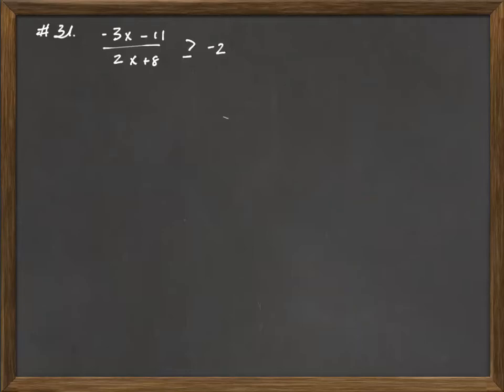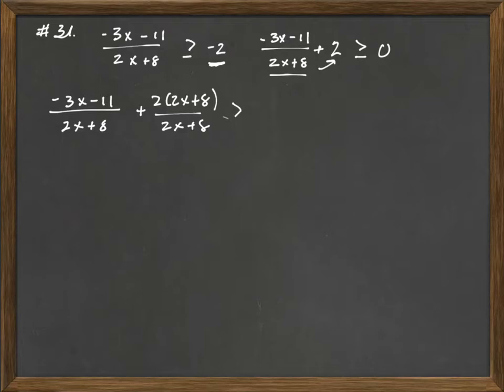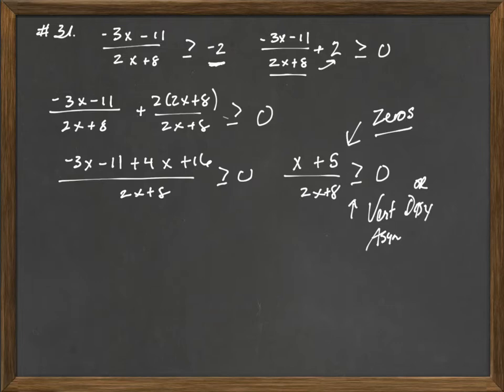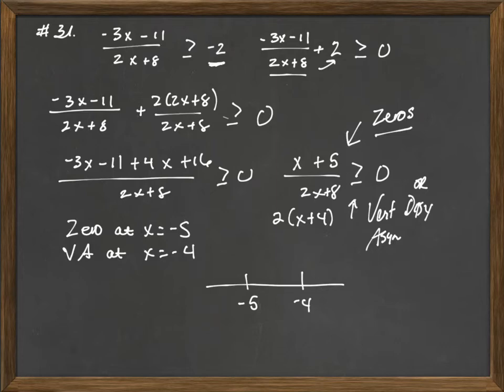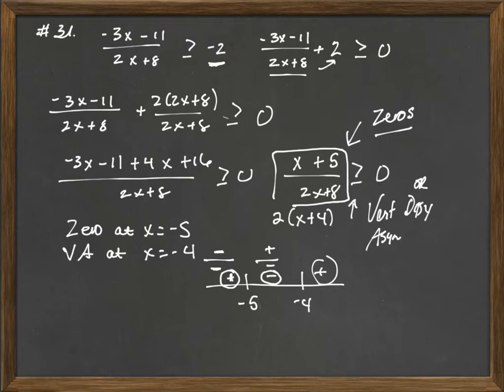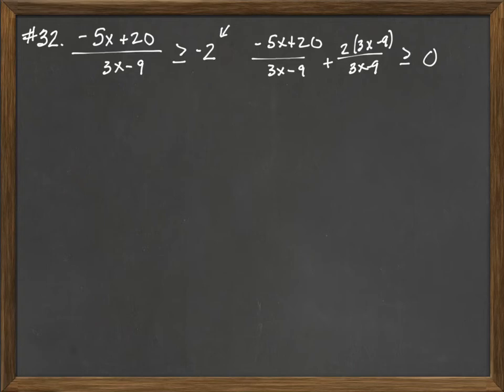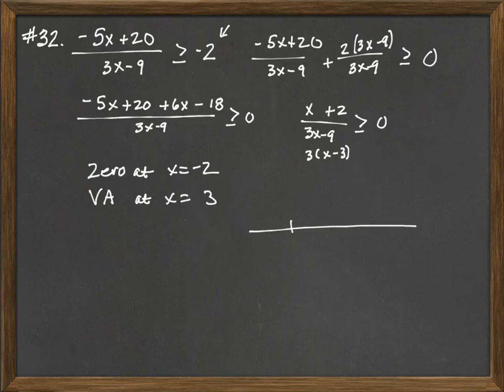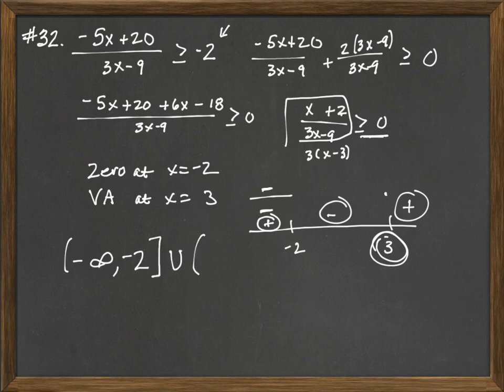Final Review Day 1 #31-32